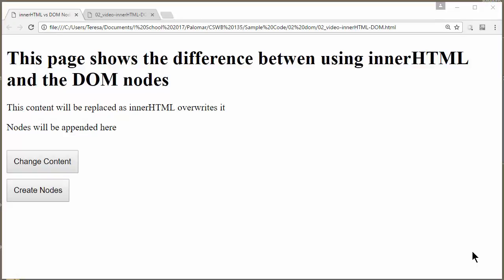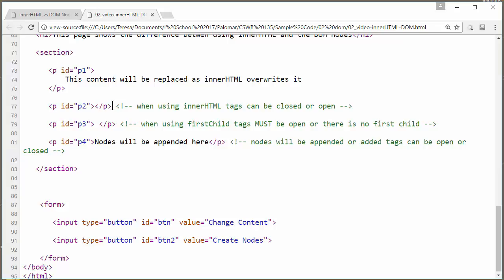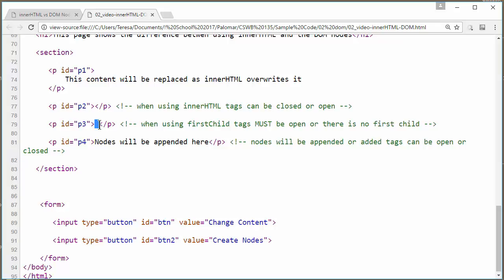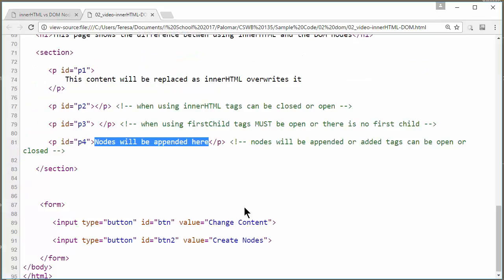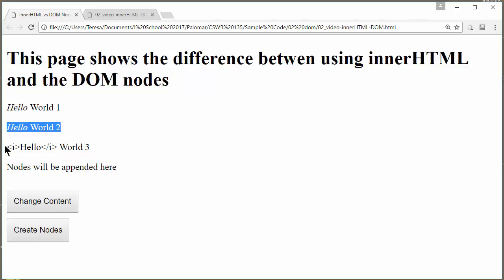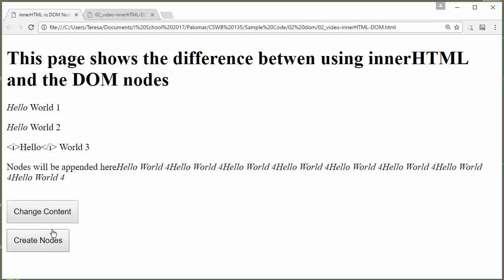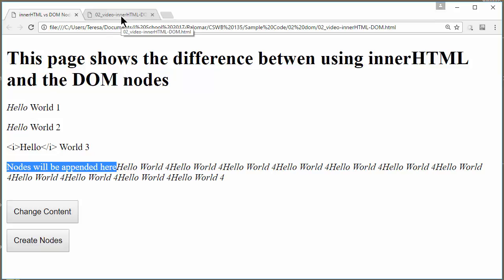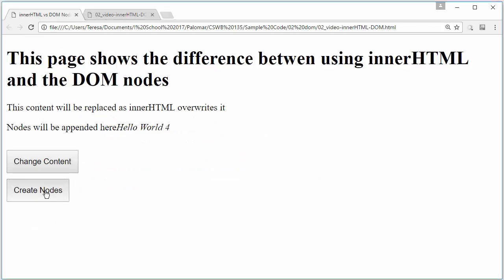CSWB 135 - 02 Code Demo - Using innerHTML, firstChild.nodeValue, creating nodes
This video is for  Course at a Community College in San Diego County, CA